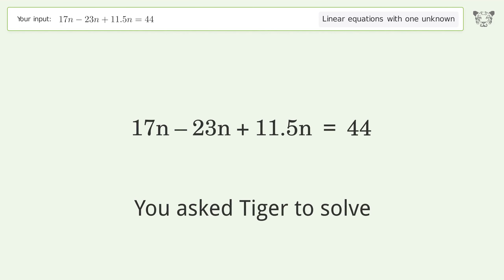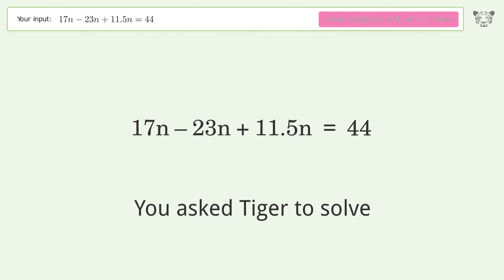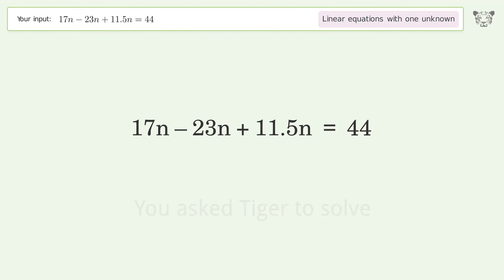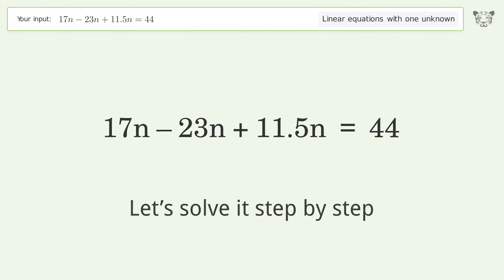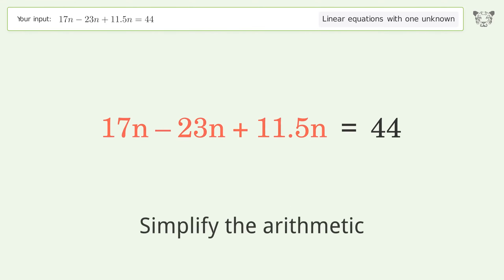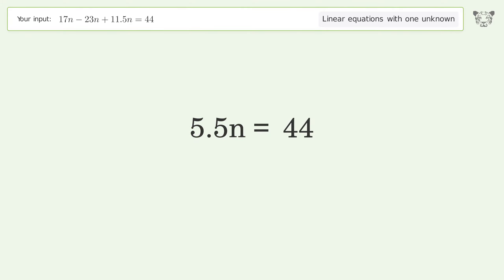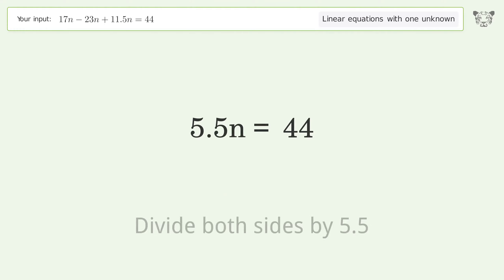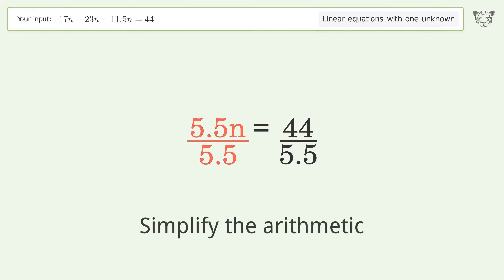Linear equation with one unknown: Solve 17n-23n+11.5n=44 step-by-step solution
Solving 17n-23n+11.5n=44 using the linear equation with one unknown solver

for a step-by-step and more tips and tricks for dealing with linear equations with one unknown.